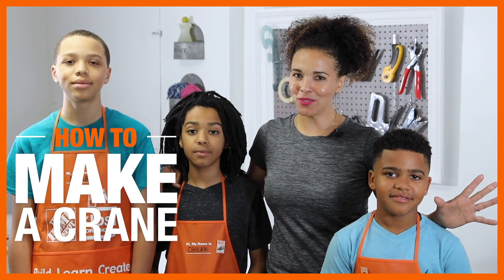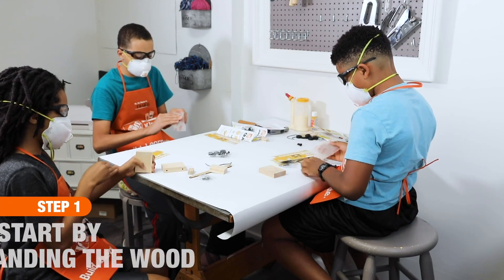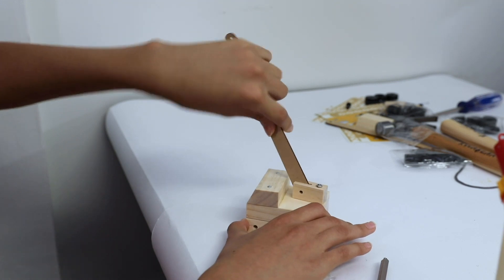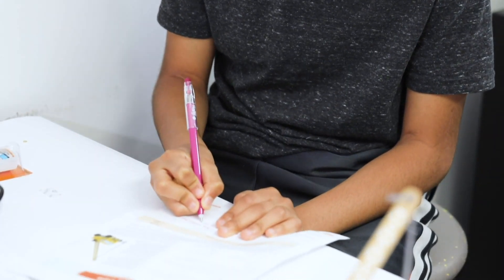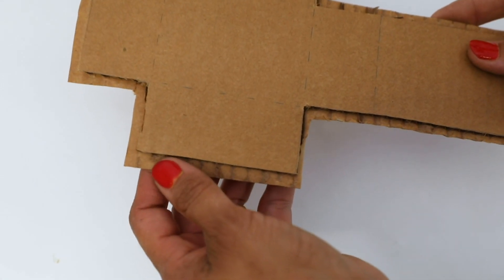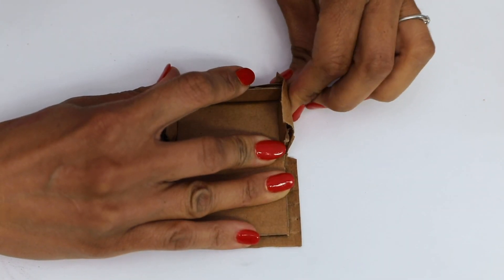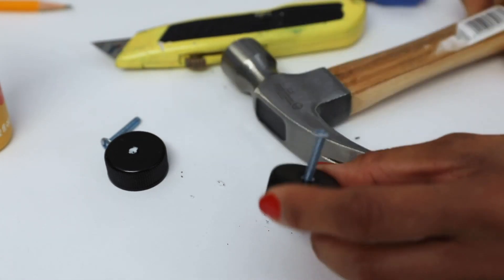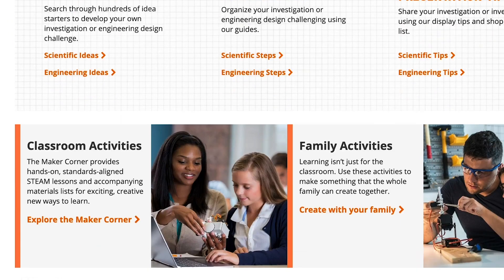How to Build a Crane with @ThriftDiving | The Home Depot Kids Workshops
Follow along to build a simple toy crane with @ThriftDiving that can move anything from a paperclip to a piece of paper. From their favorite toys to crafting supplies, this little crane moves it all and provides hours of playtime fun!

Check out our guide for more step-by-step tips on how to build this simple toy crane

Through Home Depot and ScienceFairCentral.com you can engage your kids’ imaginations through hands-on learning at home with new online videos and step-by-step project guides that are STEAM-powered and easy to follow.

DIY Crane with @Thrift Diving  | The Home Depot Kids Workshops